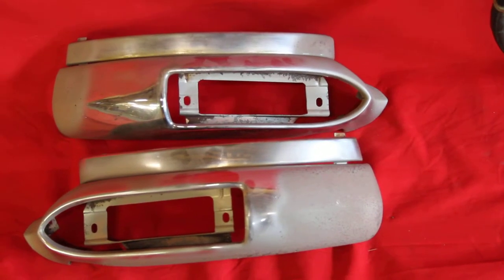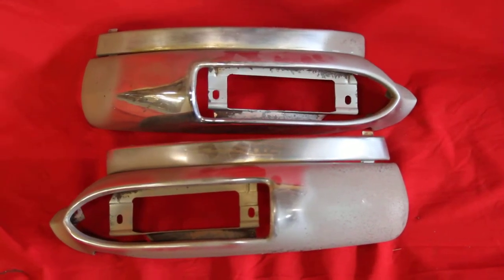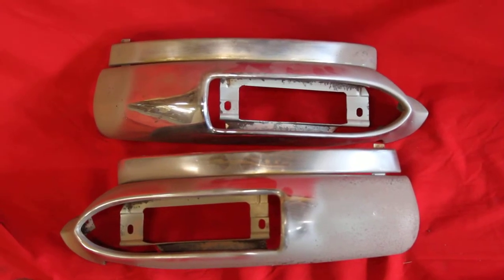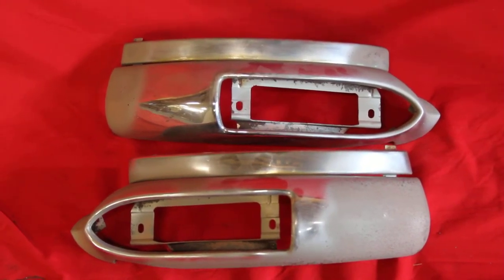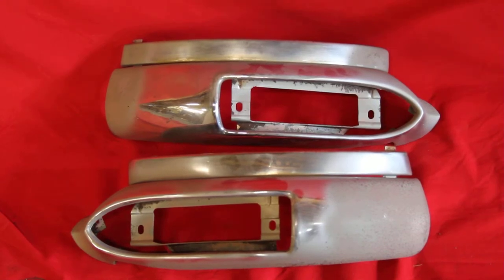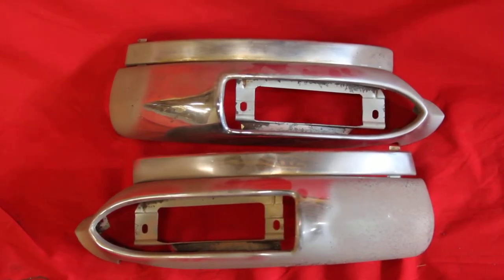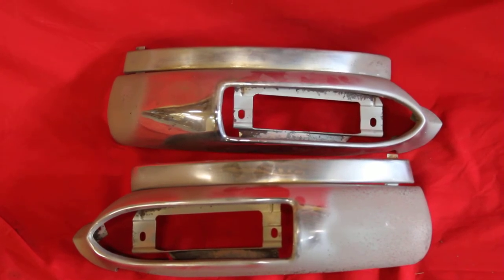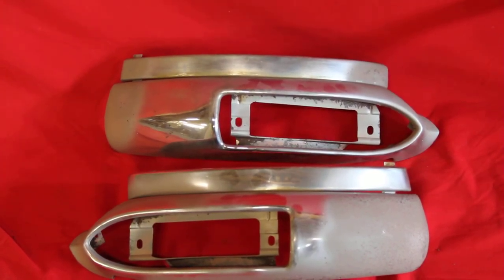1954 Pontiac Grille Extensions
1954 Pontiac grill Extensions. Good used shape. They obviously need rechroming. We have Thousands & Thousands of Muscle Car Antiques in stock. We do have 54 NOS GM OEM parking lenses in stock.

We do not sell perfect car parts..

7758 E. 106th St.